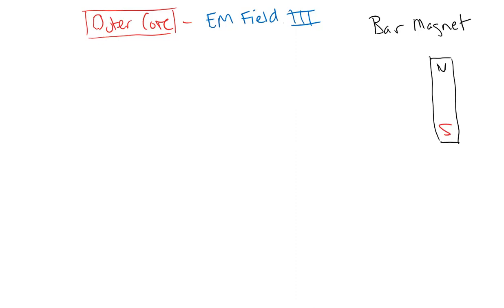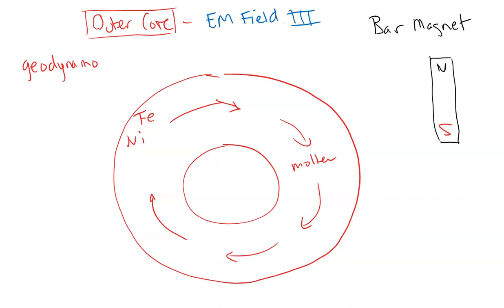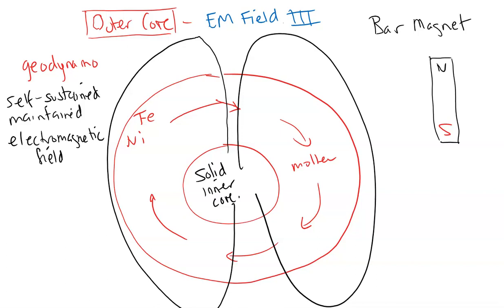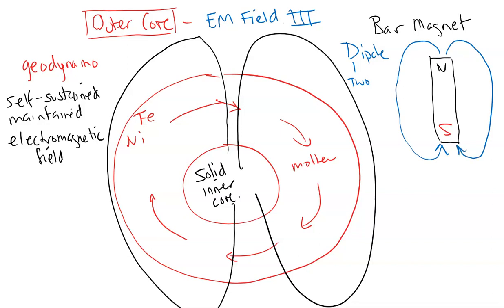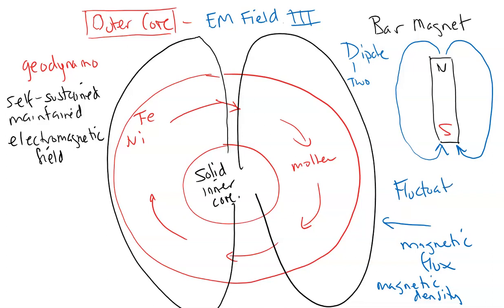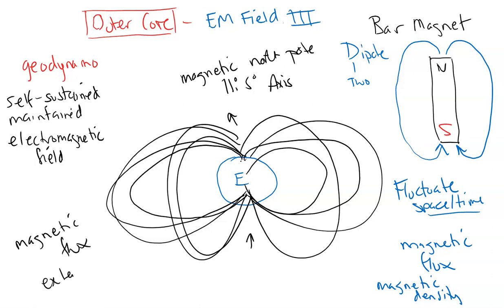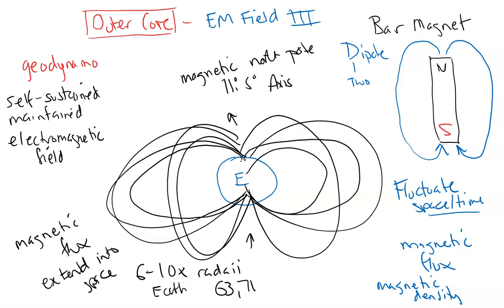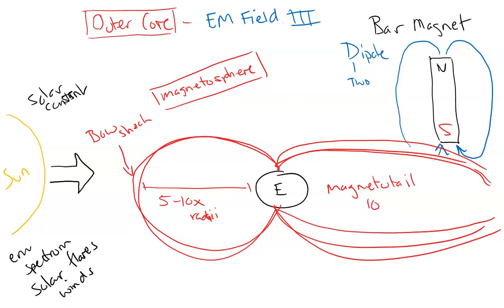How The Earth’s Electromagnetic Field Works Part 2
Outer core dynamics and generation of the Earth's electromagnetic field & subsequent magnetosphere.